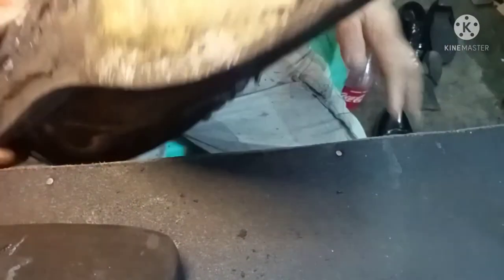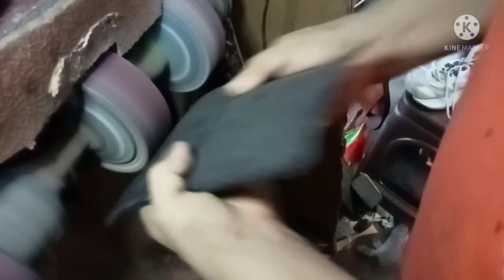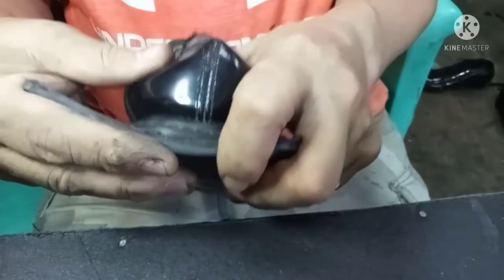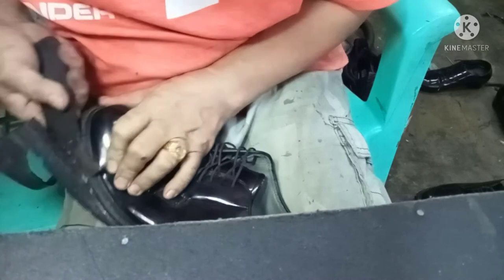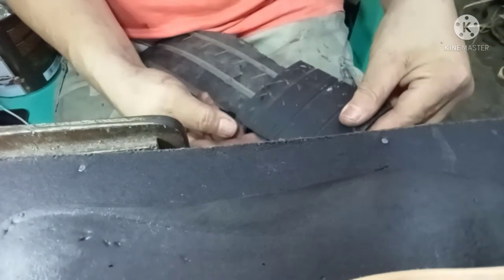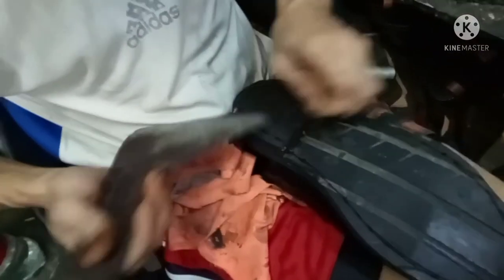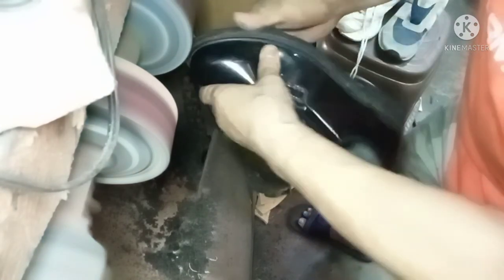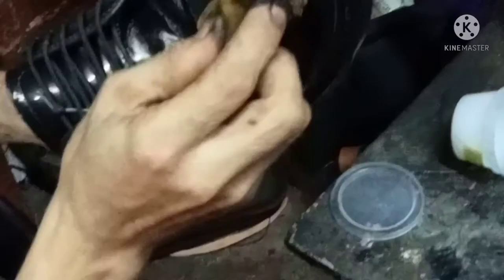WHEELSOLE? CHAROAL PNP, SHOES Chnge Sole,PANO GUMAWA SWELAS NG SAPATOS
PANO PAGAWA NG SWELAS NG SAPATOS
HOW TO CHANGE SOLE
WHEELSOLE ON CHAROAL PNP MEN SHOES

ANG PAGGAWA NG SWELAS NG SAPATOS AY MEDYO MAHIRAP,KAILANGAN ALAM MO ANG TAMANG DISKARTE SA PAGTABAS,PAGLIHA,PAG DIKIT AT PAGTAHI,